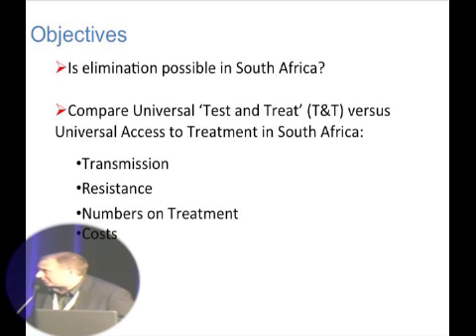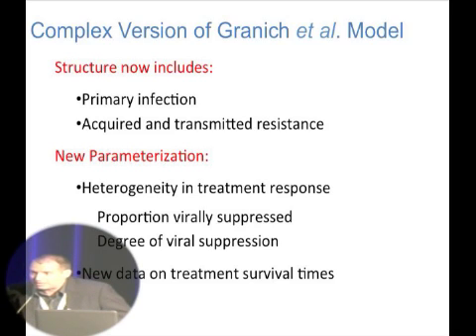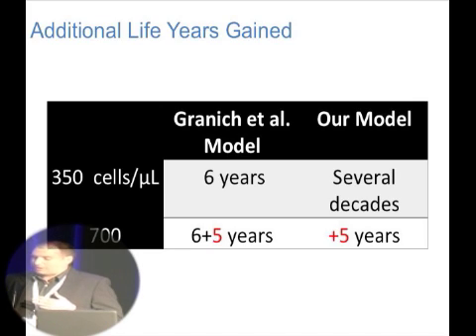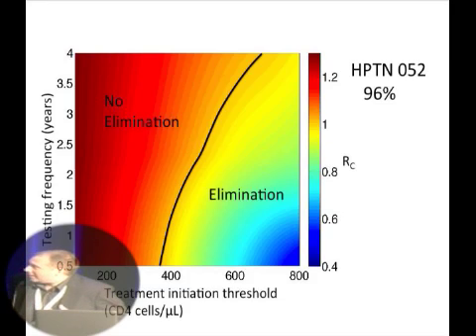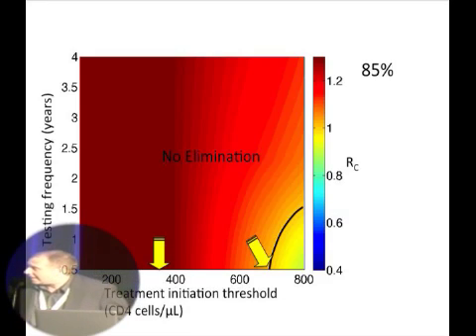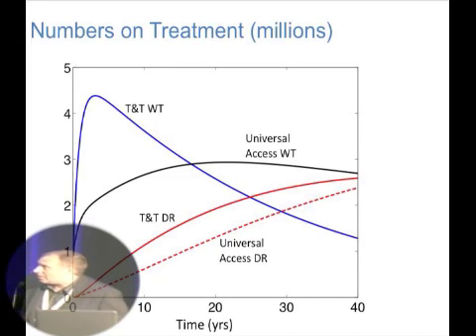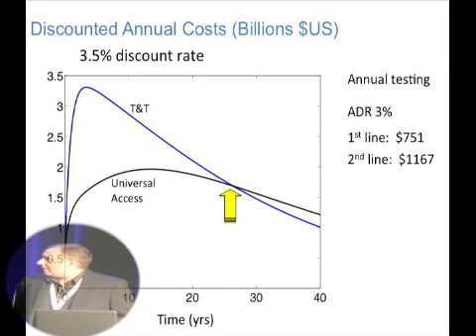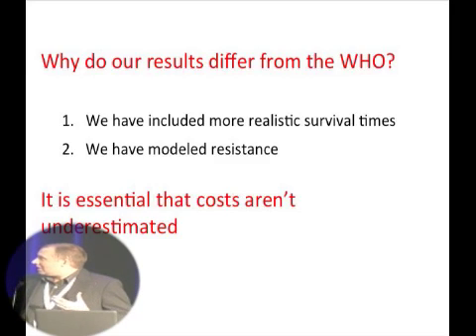Bradley Wagner - Universal Access vs. Test & Treat - Day 2 of TasP 2012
MONDAY, April 23, 2012, SESSION 3.3
Bradley Wagner, Comparison of Universal Access versus Universal 'test and treat' strategies for South Africa: An Epidemiological and economic analysis, at the International Treatment as Prevention Workshop in Vancouver, BC

For a high definition version of this presentation, please email with the subject "TasP Workshop Video" and the title of the presentation in the body of the email.